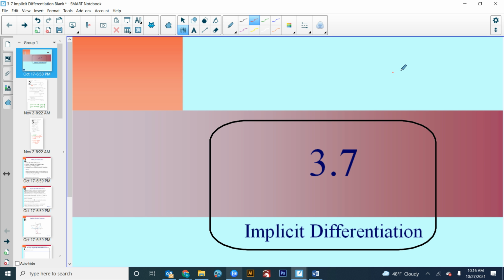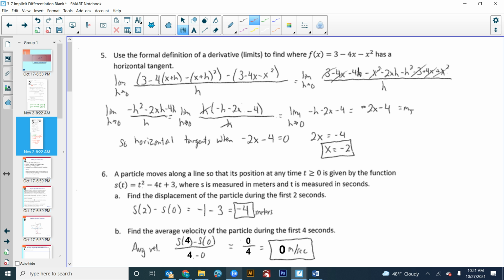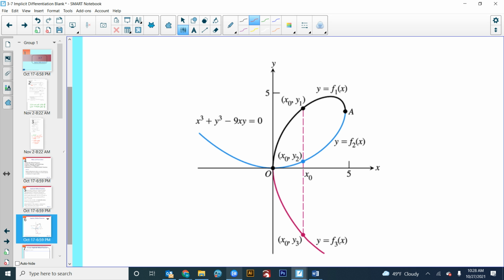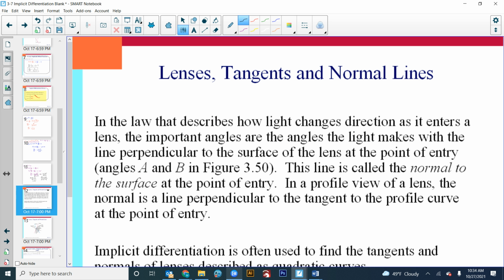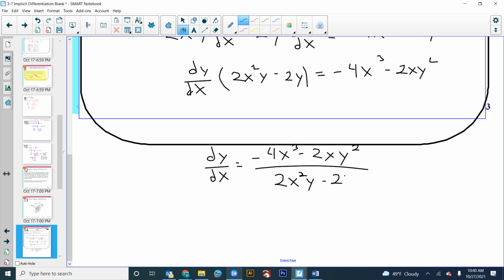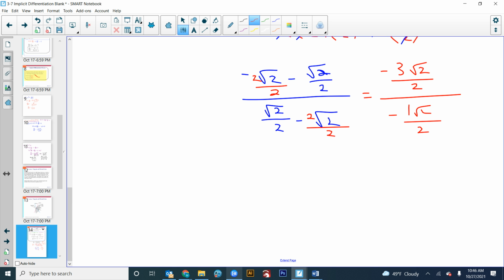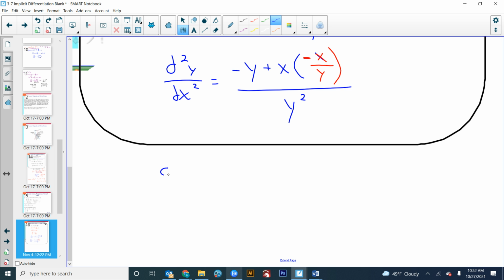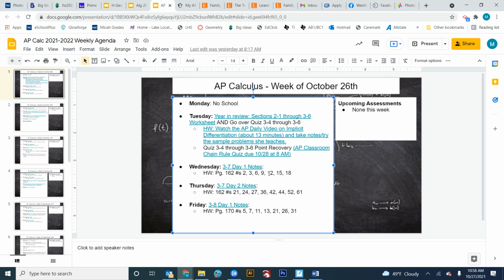Calc 3.7 Notes